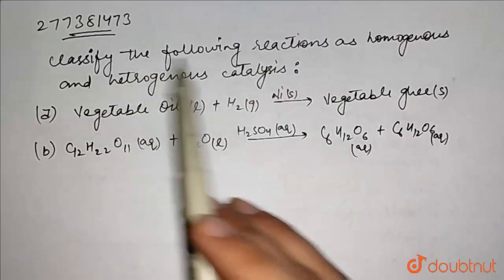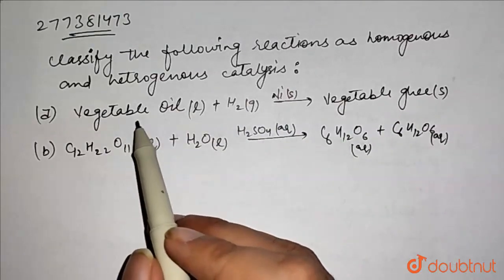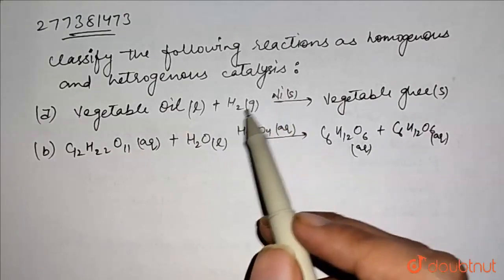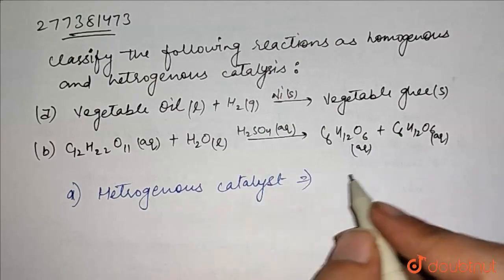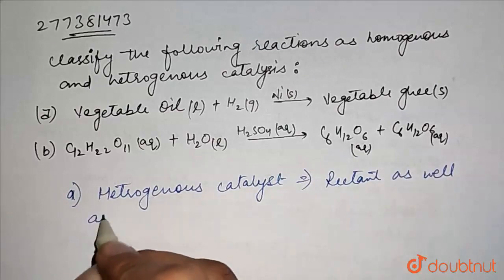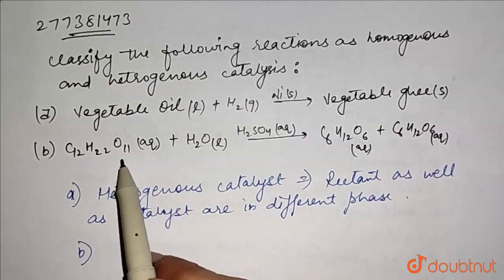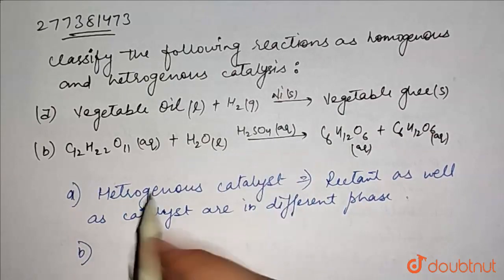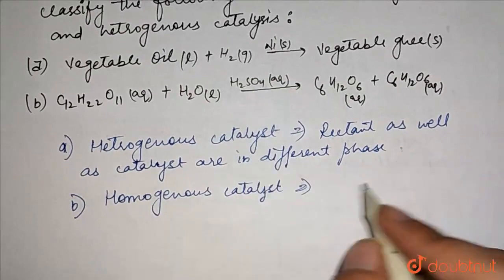Classify the following reactions as homegeneous and heterogeneous catalysis :(a) Vegetable oil (...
Classify the following reactions as homegeneous and heterogeneous catalysis :(a) Vegetable oil (l)+H_(2)(g)overset (Ni(s))rarr  Vegetable ghee (s)(b) C_(12)H_(22)O_(11)(aq)+H_(2)O(l) overset (H_(2)SO_(4)(aq))rarr C_(6) H_(12)O_(6)(aq)+C_(6)H_(12)O_(6)(aq)
Class: 12
Subject: CHEMISTRY
Chapter: SURFACE CHEMISTRY
Board:CBSE

👉 Have Any Query? Ask Us.